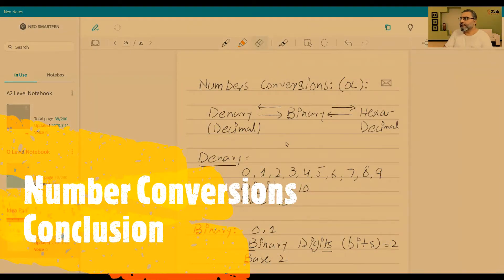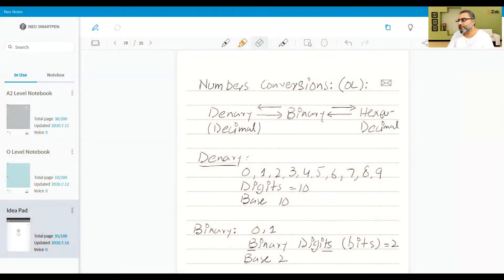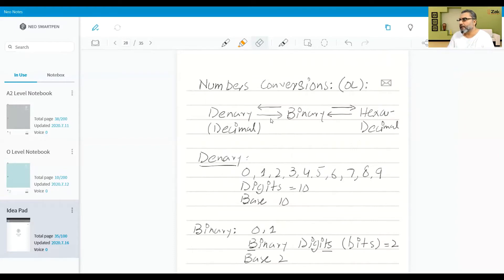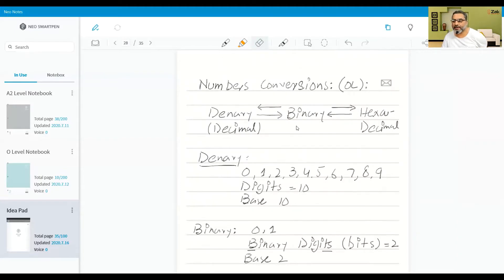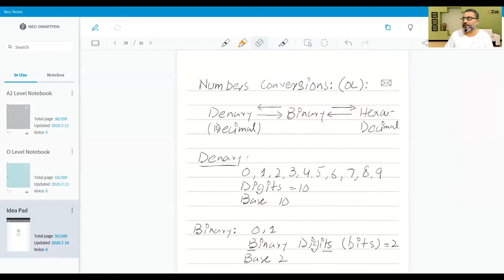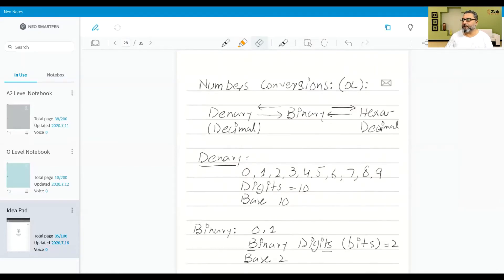06. Number System Conversion | Conclusion | O Level | By ZAK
Number System Conversions